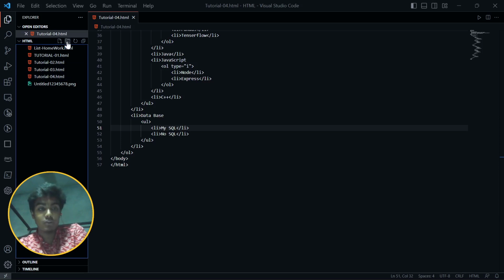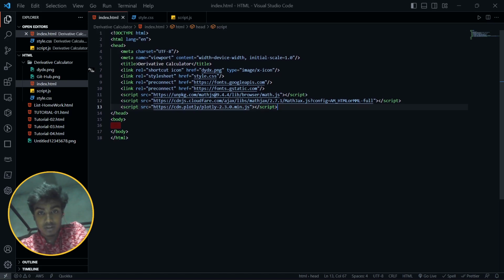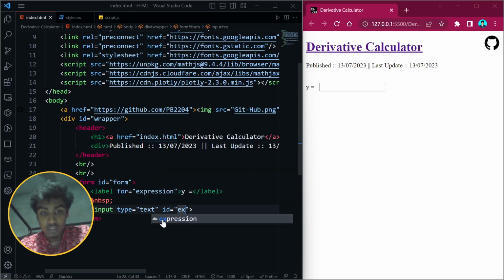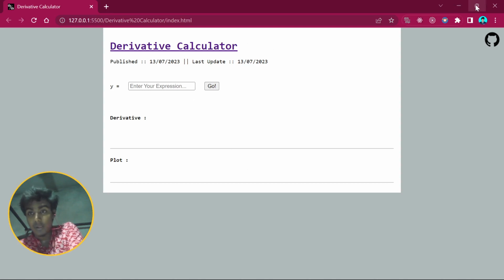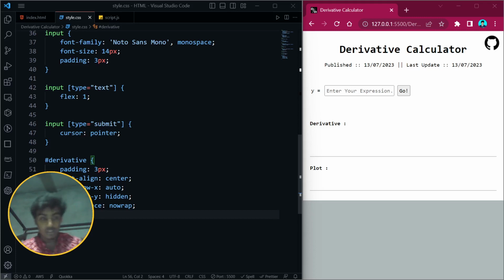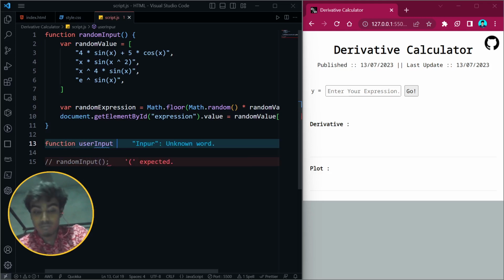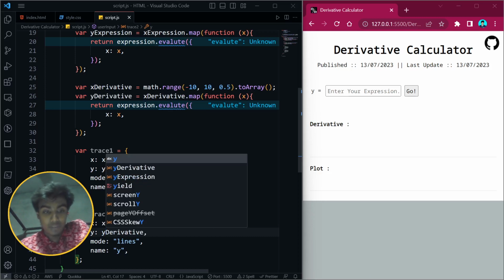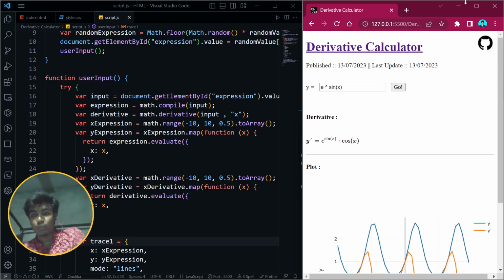Front-End Web Development Projects || 08 - Derivative Calculator || Code Explorer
Here We've Made A Beautiful &  Fully Working Derivative Calculator , As Our 8th Front-End Project Using HTML, CSS , JavaScript .